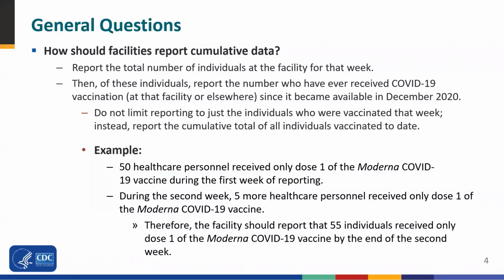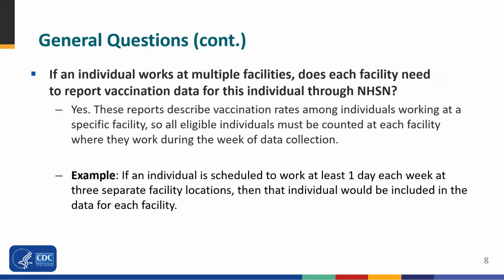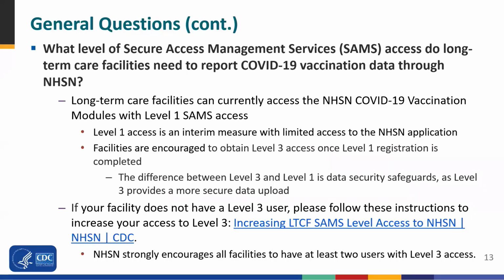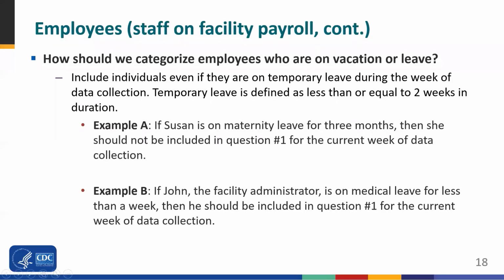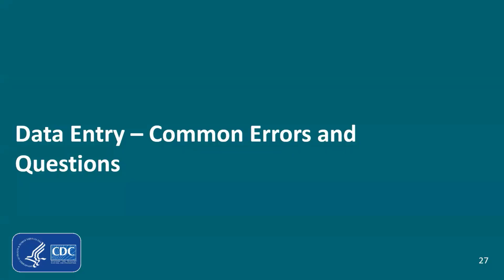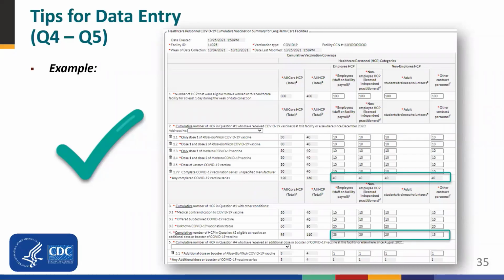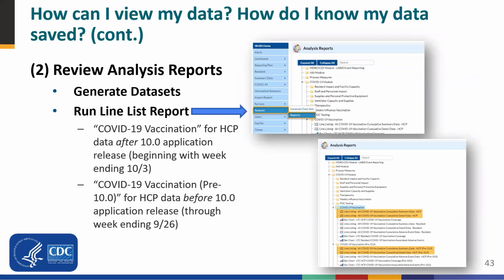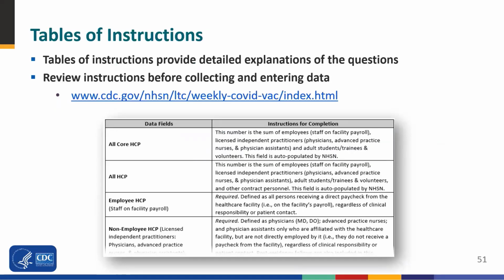Review of COVID-19 Vaccination Modules FAQs and Data Entry for Long-term Care Facilities – Nov 2021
In November, 2021 the Vaccination Team hosted a listen only webinar. The objectives includes: Review frequently asked questions, go over data entry topics, and highlighted training resources.